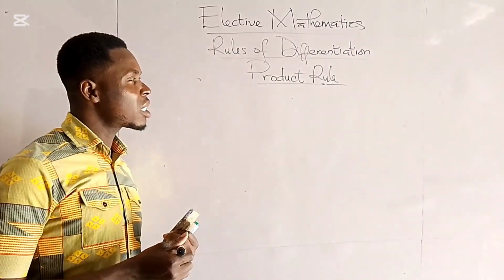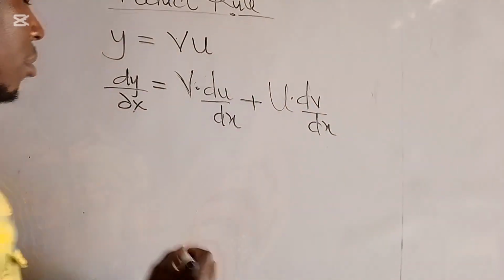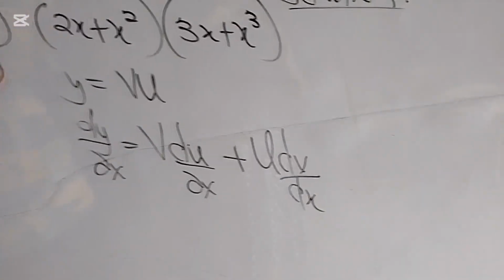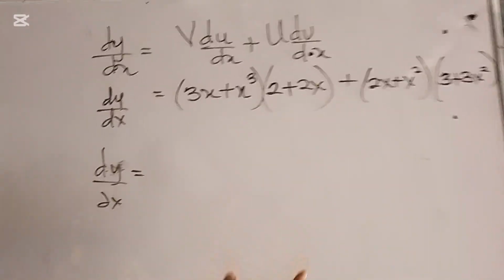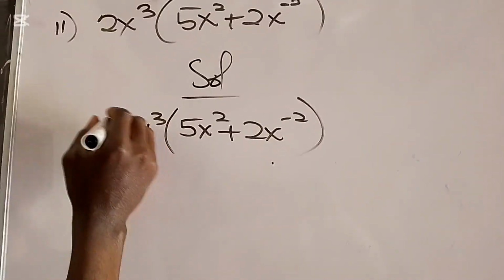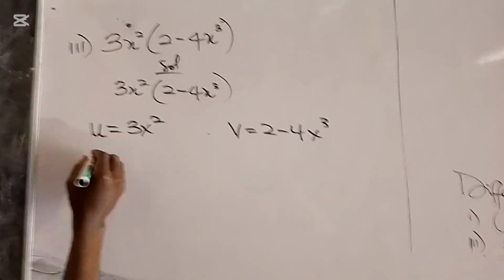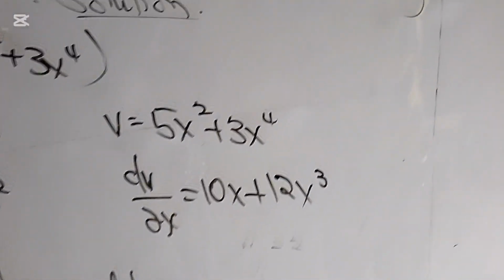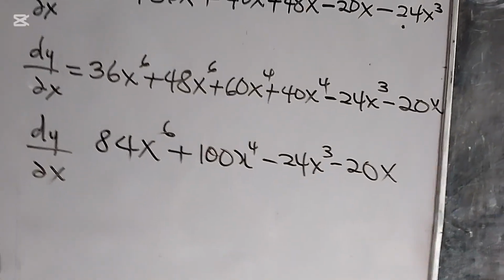Product Rule Explained with Examples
The Product Rule is used when differentiating expressions made up of two functions multiplied together. Instead of differentiating each part separately, the rule helps find the derivative by combining both functions and their derivatives. It is commonly applied in algebra, calculus, physics, economics, and engineering when dealing with changing quantities that are multiplied together.